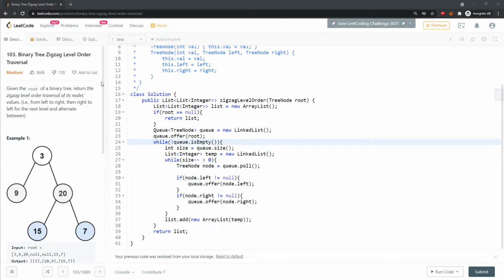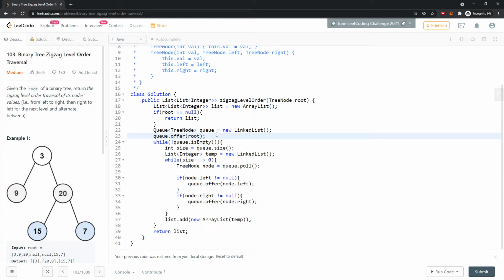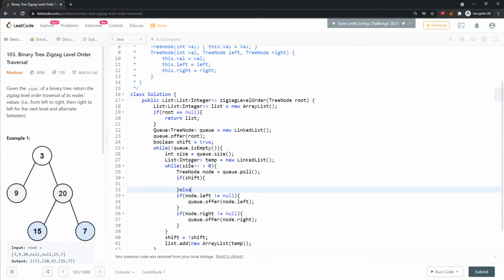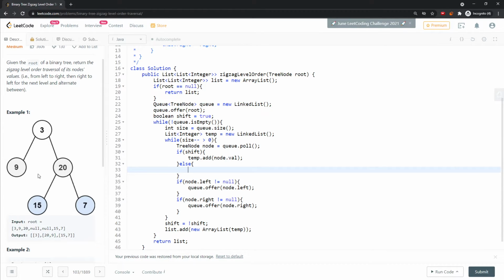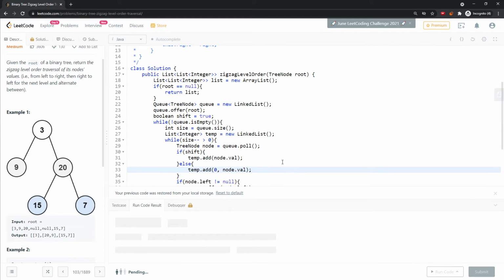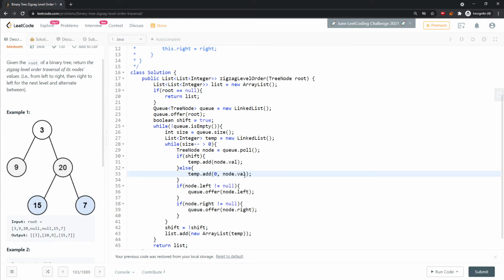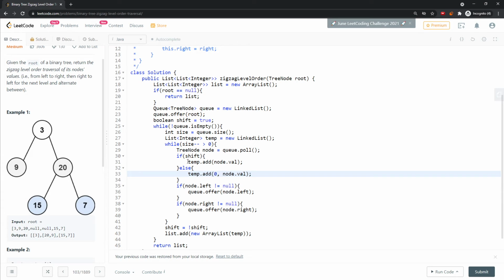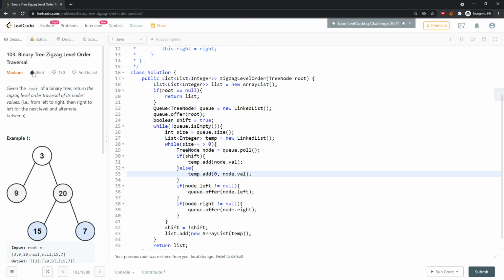LeetCode 103 | Binary Tree Zigzag Level Order Traversal | Queue, LinkedList, Shift | Java